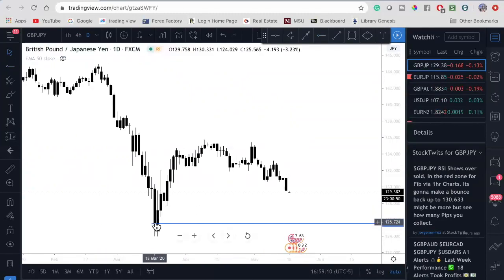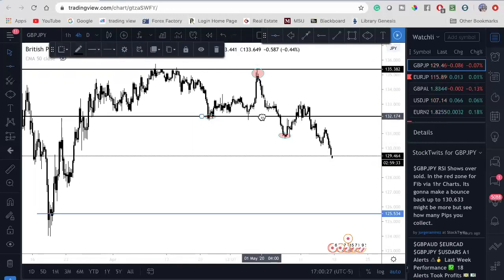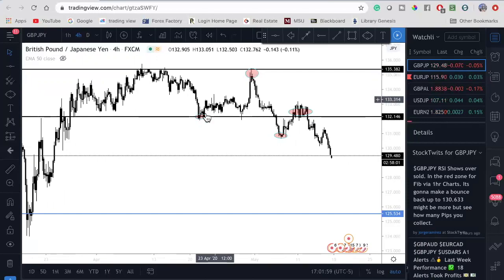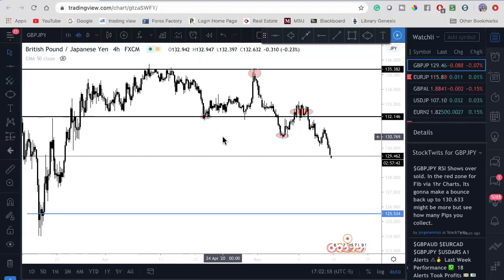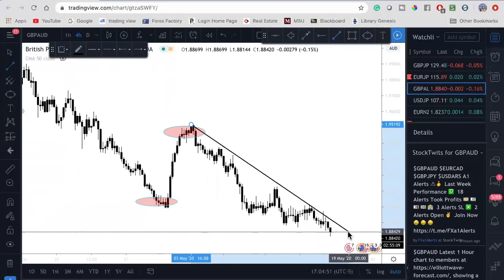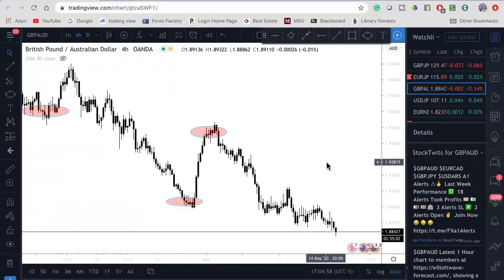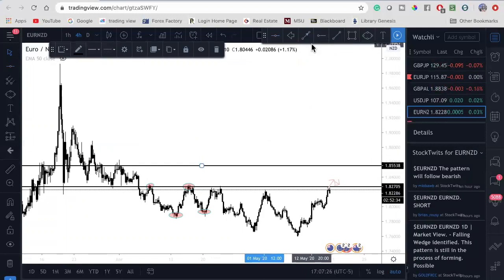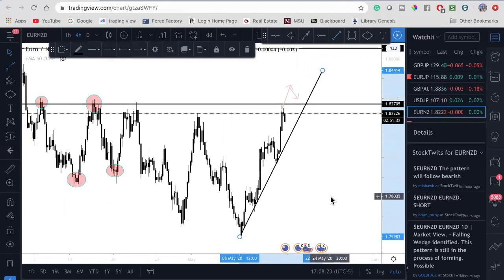SIMPLE PRICE ACTION STRATEGY!